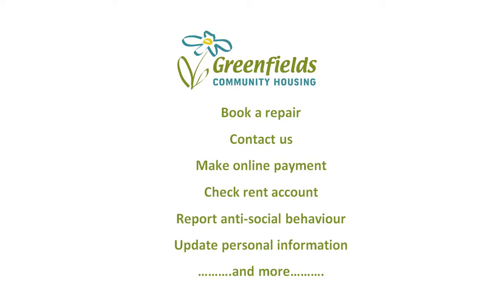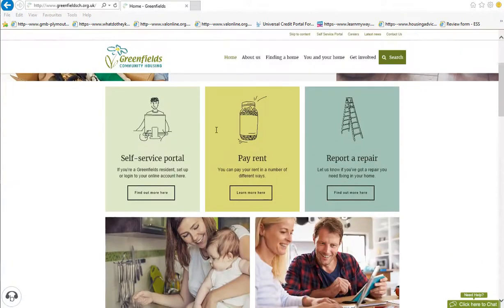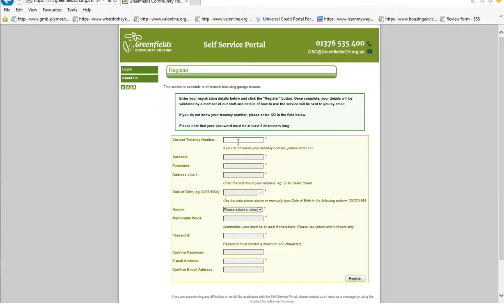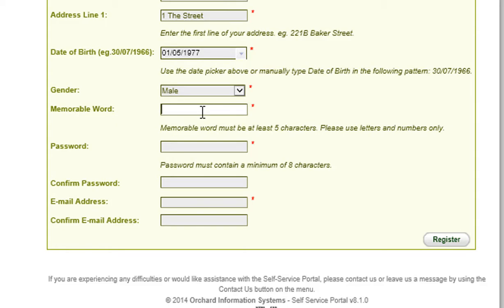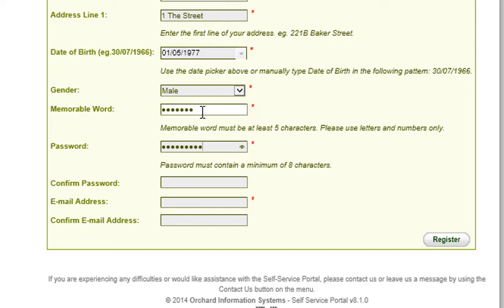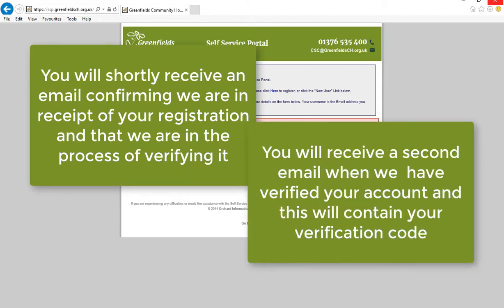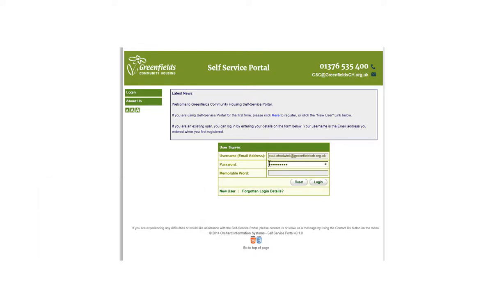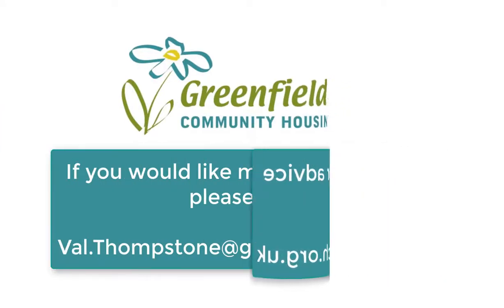How to Register for the SSP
How to Register on the Greenfields Self-Service Portal